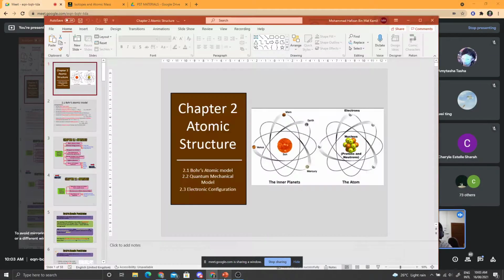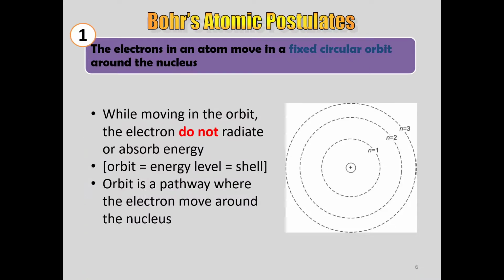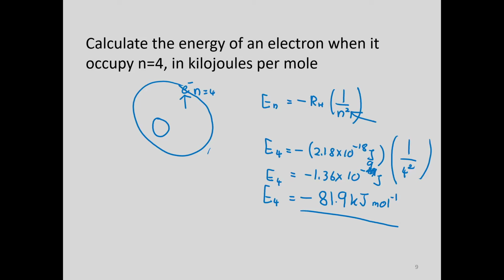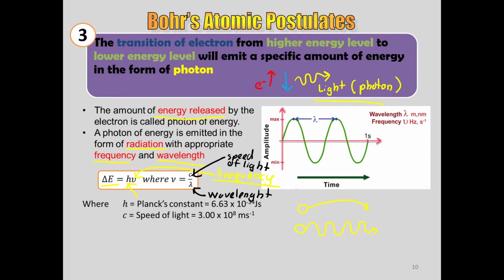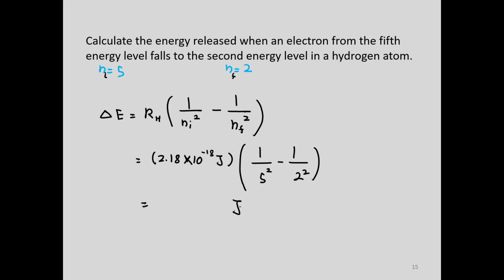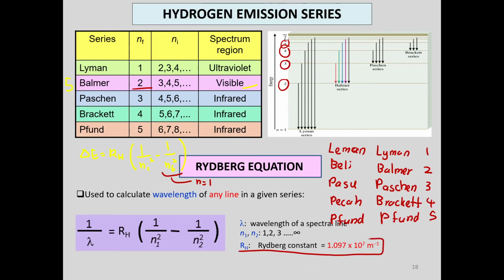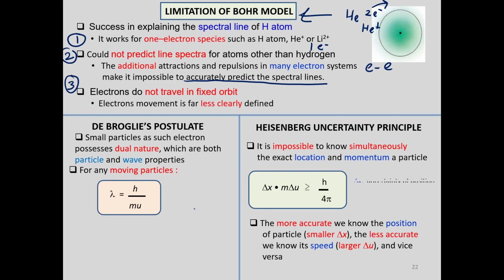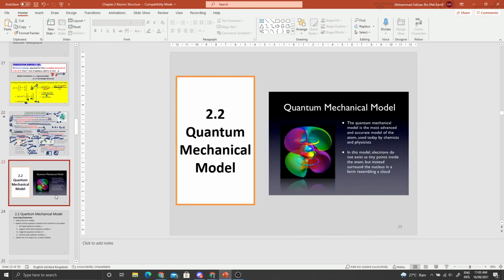Chapter 2 Atomic Structure 2.1 Bohr's Postulate 16 August 2021